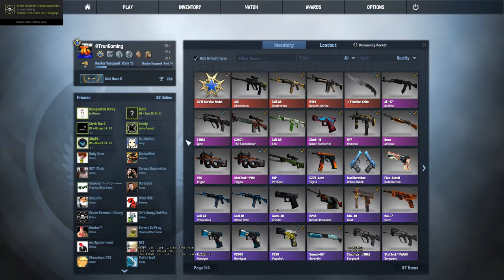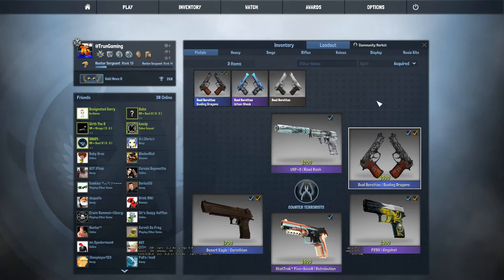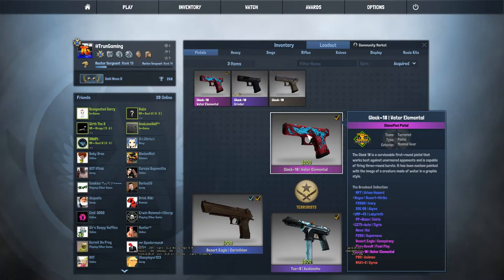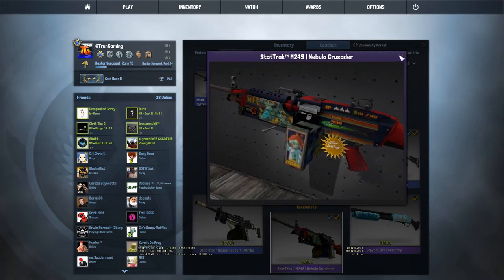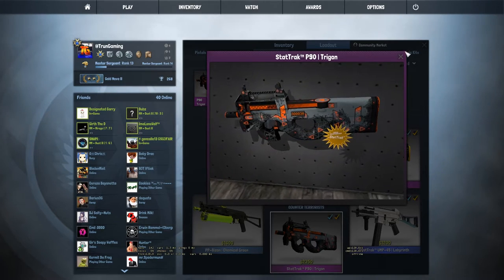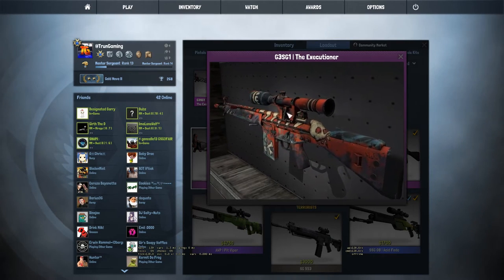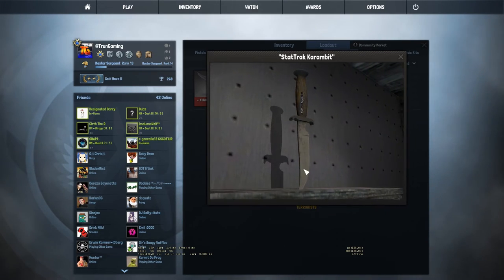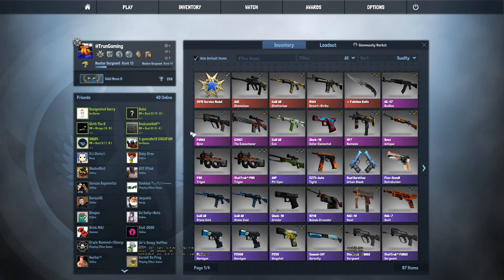CS:GO - My Inventory Showcase! (2016)